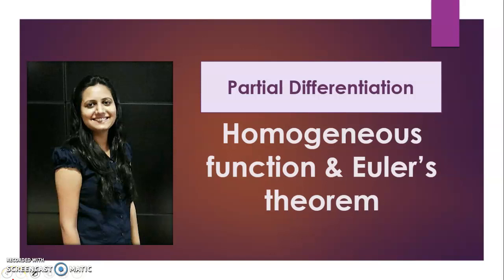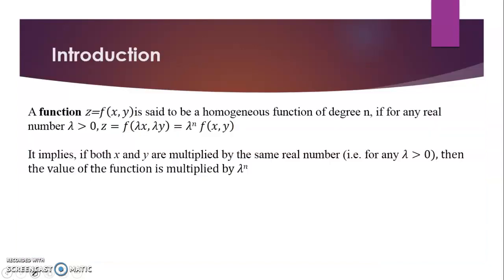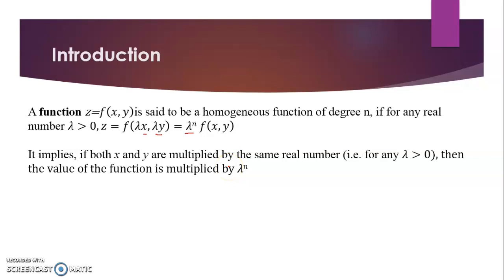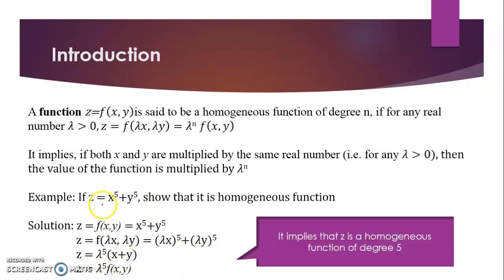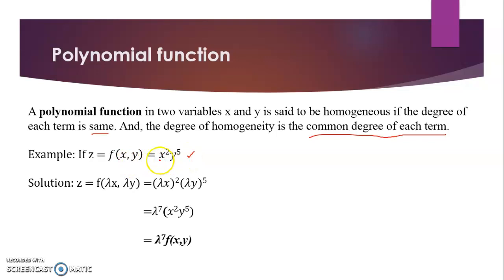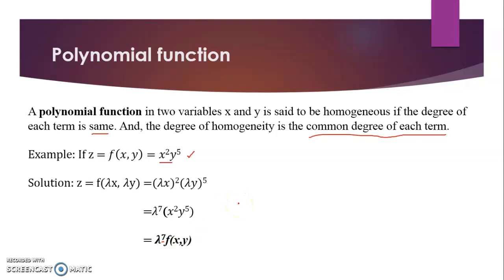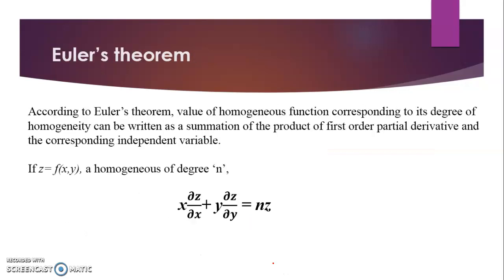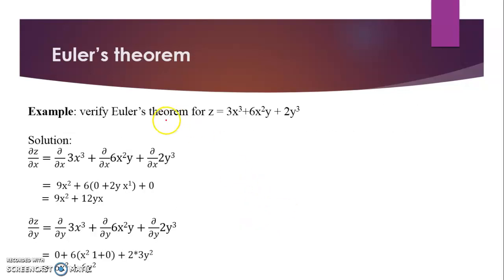Partial Differentiation - Homogeneous function & Euler's theorem - DU Professor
Partial Derivative|Homogeneous function|Euler theorem|Example with solution|B.COM(Hons)| First& Second order Derivative||Math in minutes

Hi, I am Mohini Yadav, Assistant professor in the commerce department in one of the prestigious institute of Delhi University , my youtube channel will provide you all video links for B.COM hons and B.COM program students.

According to Euler’s theorem, value of homogeneous function corresponding to its degree of homogeneity can be written as a summation of the product of first order partial derivative and the corresponding independent variable.

Partial differentiation is used to differentiate functions which are dependent on more than one variable. Partial differentiation is built on the concepts of ordinary differentiation and before
proceeding with it, it is better you should be familiar with the methods of finding the differentiation in my Differentiation video series :

In fact, for a function of one variable, the partial derivative is the same as the
ordinary derivative.

For finding first order partial derivative with respect to x, then the variable y is kept as constant and must be treated as per the constant rule of differentiation whose differentiation is 0

The second order partial derivatives are obtained by differentiating the first order partial derivatives again with respect to the independent variables